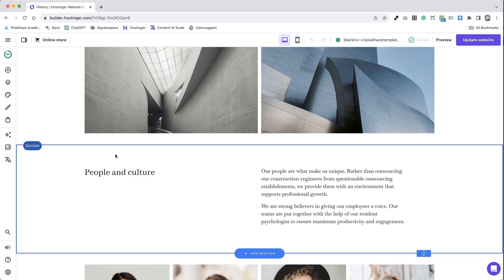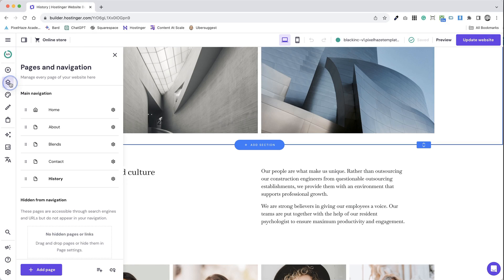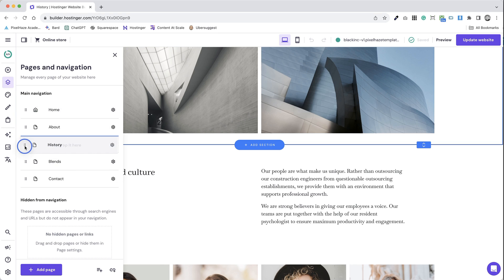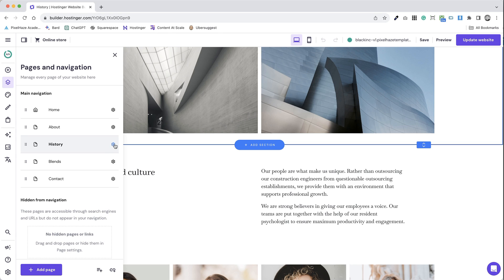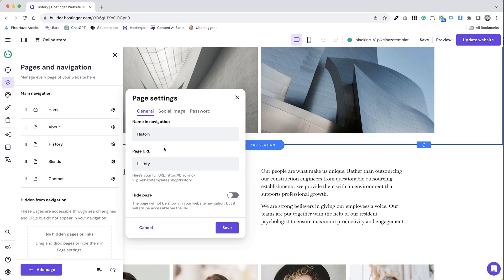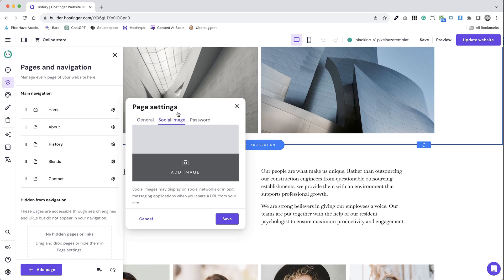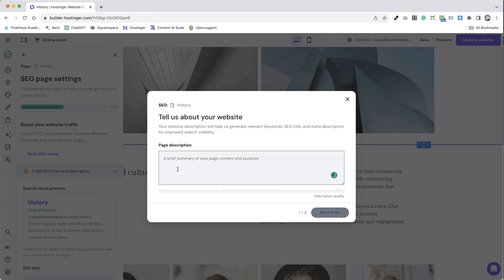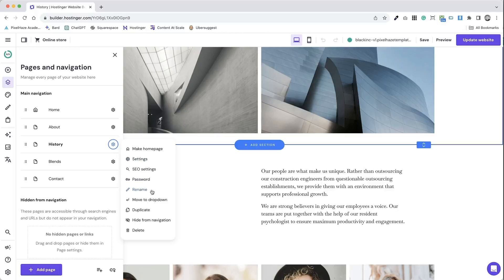Page settings for SEO in Hostinger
IMPORTANT: This independent channel is dedicated to bringing you the best Hostinger Website Builder tutorials and is not directly associated with Hostinger. How to Edit Page Settings for SEO in Hostinger Website Builder

The tutorial guides you on editing page settings in your website configured with Hostinger's website builder, which is crucial for search engine optimization (SEO) and page management. It covers the steps to access the settings, select the page to be edited, adjust parameters such as the page title, description, keywords, URL slugs and linking structures, and then save changes to enhance website SEO performance and functionality. WE CAN BUILD IT FOR YOU: